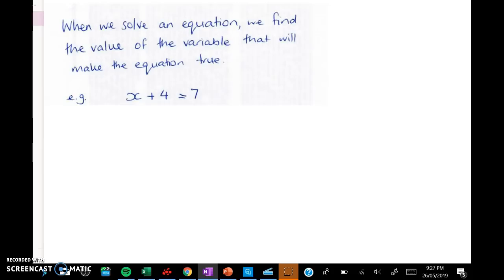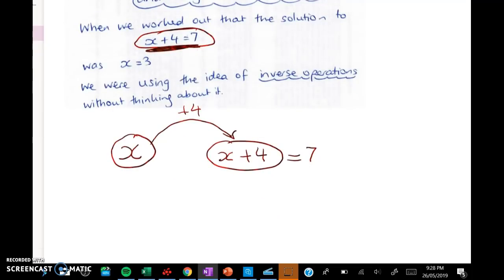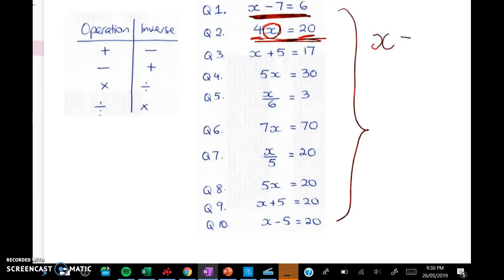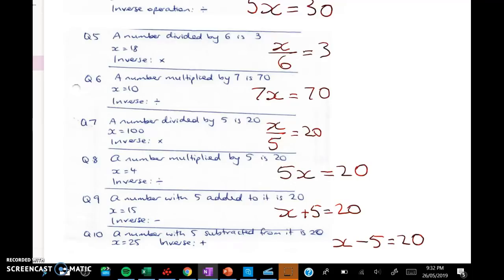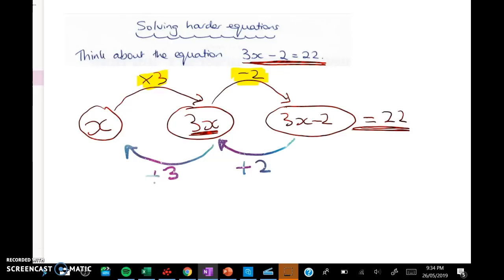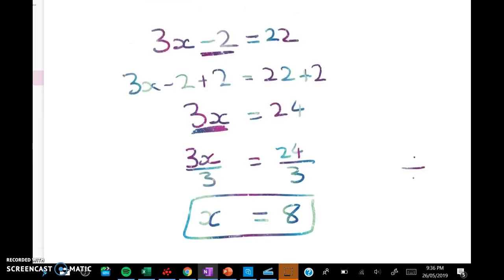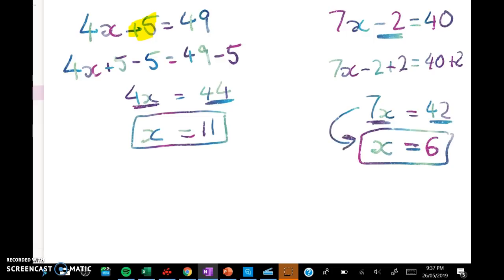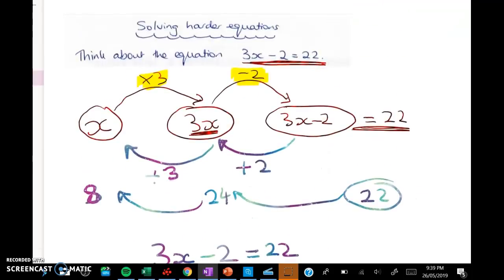9MAT Weka 2019 - Solving equations VIDEO 1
Solving simple linear equations. Inverse operations.